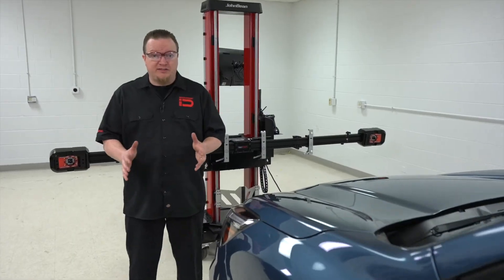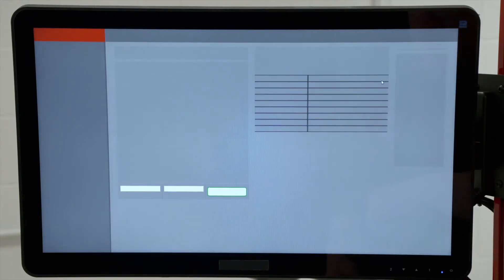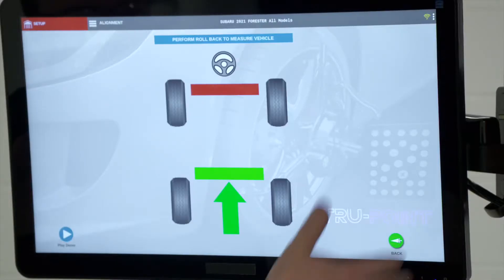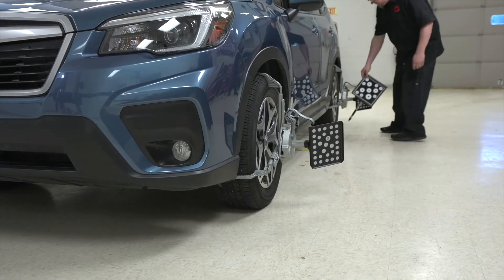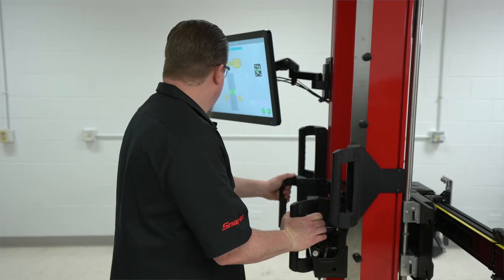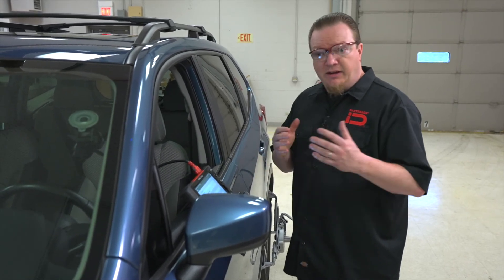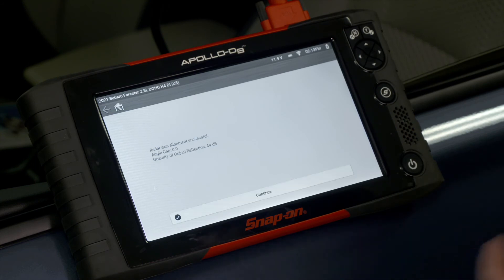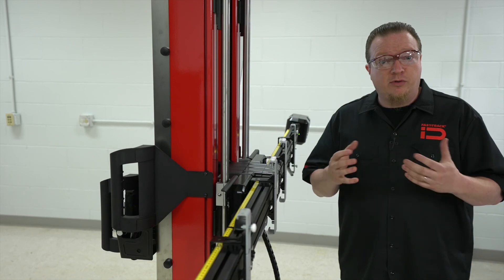ADAS Blind Spot RADAR Calibration Quick Tip | Snap-on® Training Solutions®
ADAS, or Advanced Drivers Assistance Systems, is no longer an option. Simple repairs like an alignment can require a recalibration. You can service it or send it out. Snap-on offers extensive ADAS calibration coverage plus solution-focused equipment. Join Jason Gabrenas, Snap-on national field trainer, to learn more about how your tool can reduce costs and increase customer satisfaction.